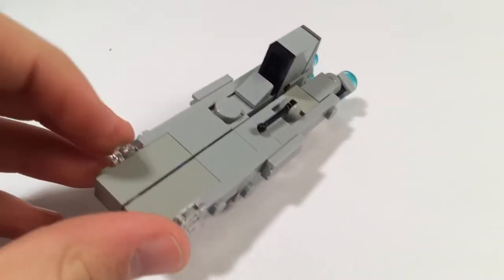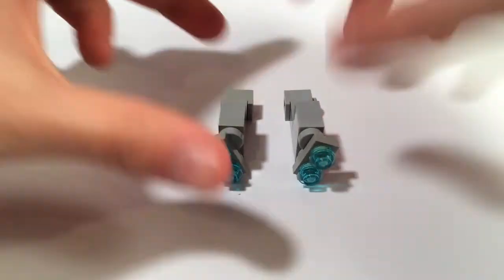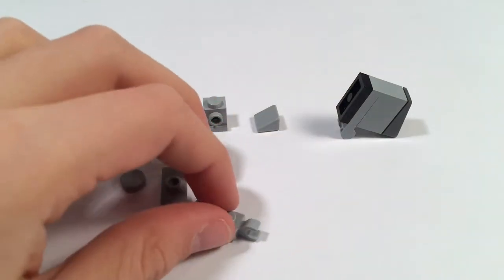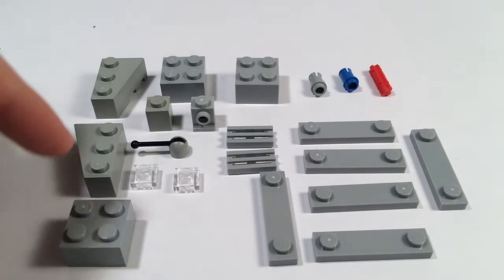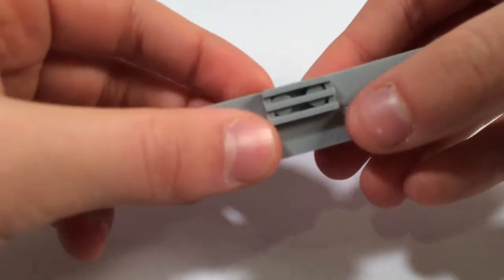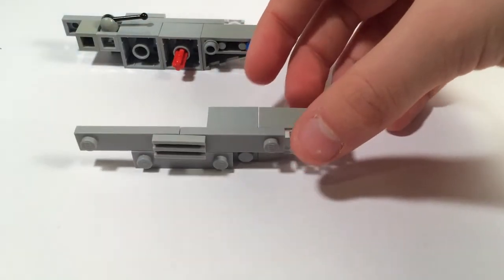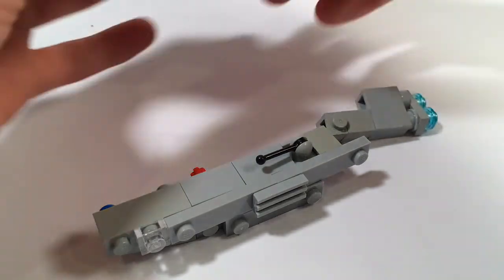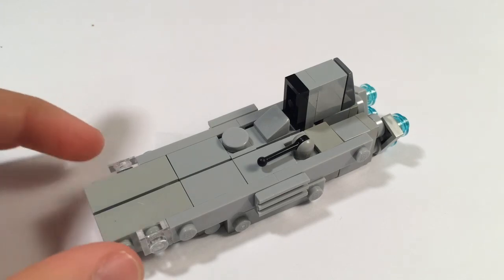How to build a mini lego First Order Transporter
This is a tutorial on how to build my custom First Order Transporter. Remember, keep on building!